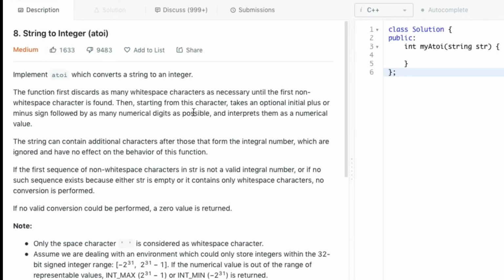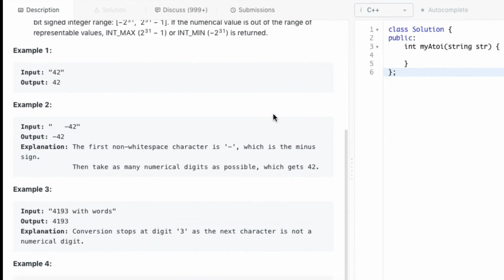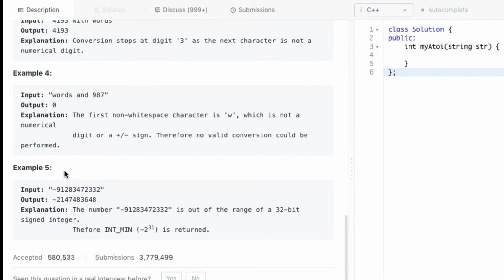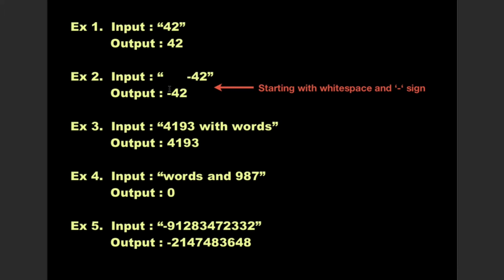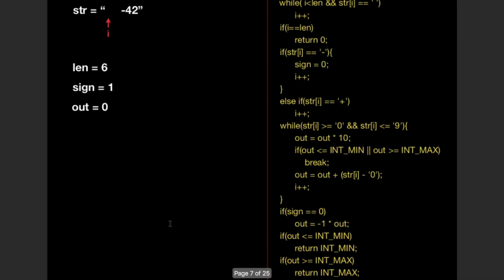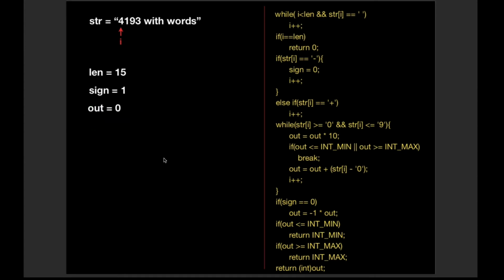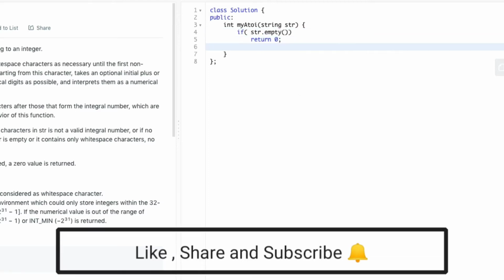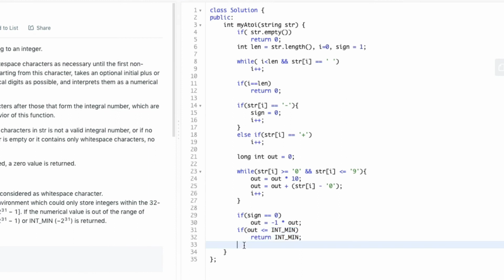LeetCode 8 | String To Integer ( atoi ) | Strings | C++ [ Algorithm + Code explanation]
This video contains detailed explanation on LeetCode problem 8. String To Integer [ atoi ] , along with code in C++.